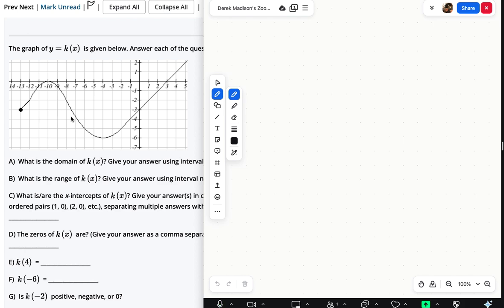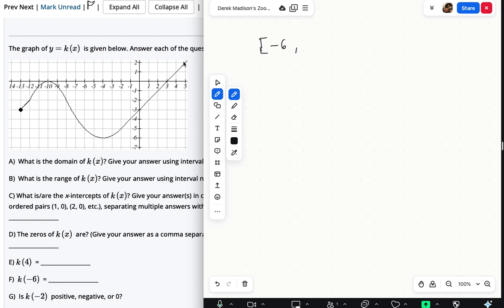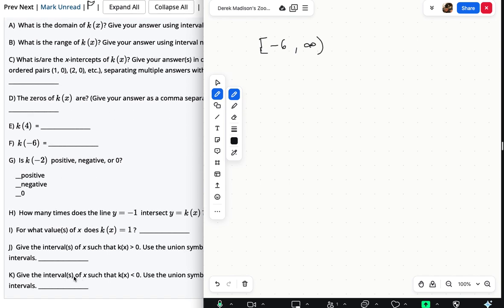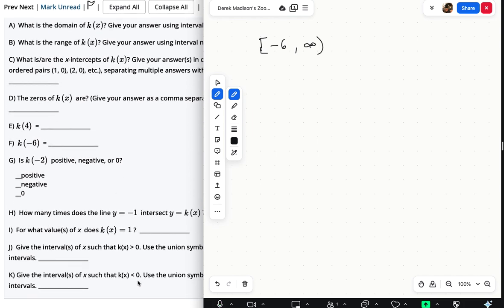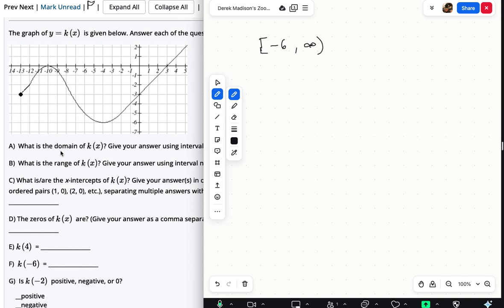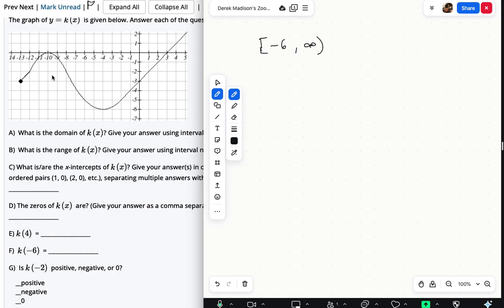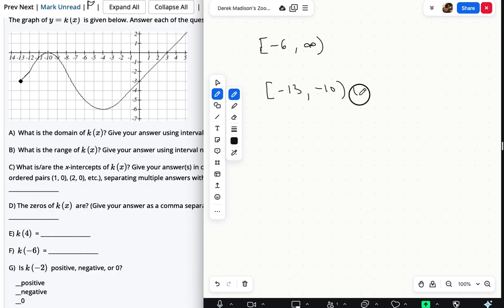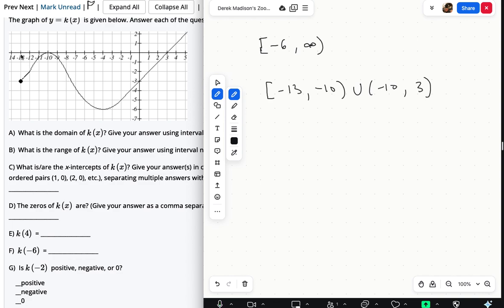Screen Recording 2025 04 17 at 9 45 30 PM